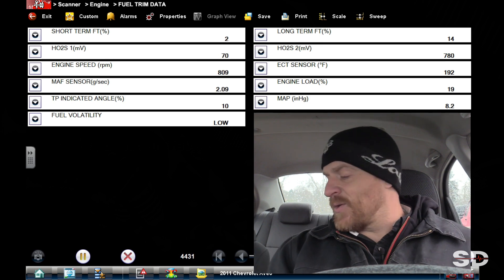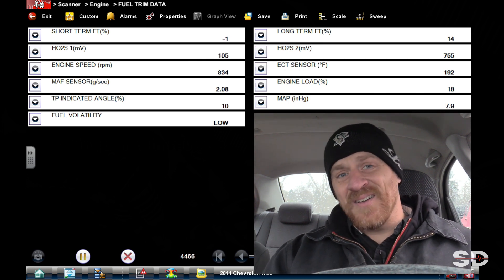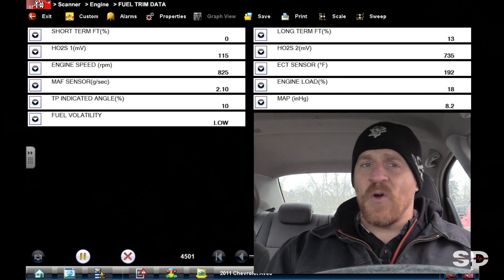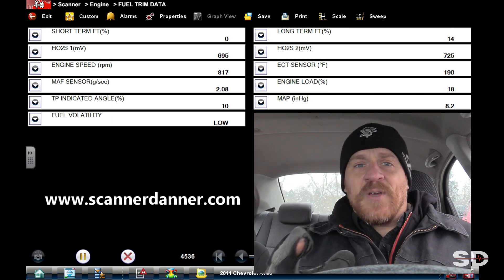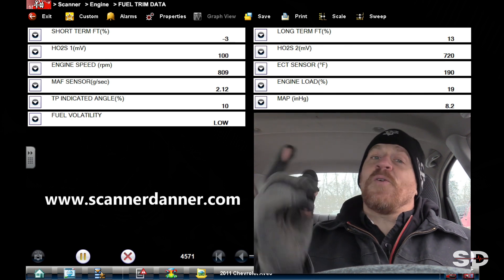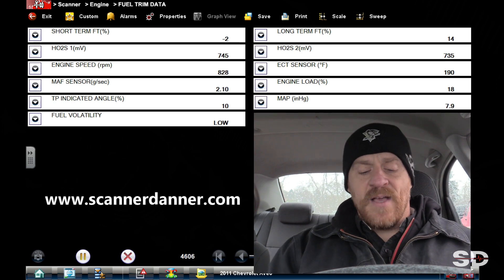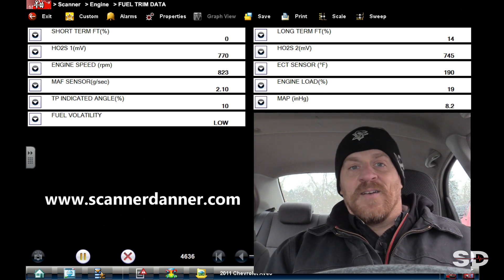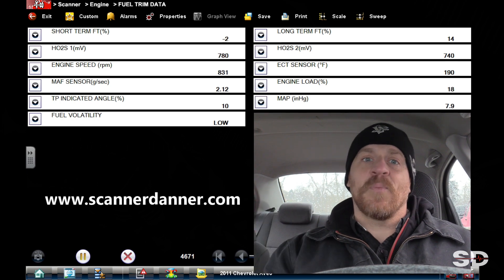2011 Chevy Aveo with a P0171 caused by a cracked air intake tube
There are a lot of causes for a P0171 Fuel Trim System Lean fault code. A cracked air intake tube is one that is often overlooked.

Video breakdown:
 Video Breakdown:
 - 1:15 trouble code P0171 Fuel Trim System Lean (Symptom 00)
 - 1:40 analysis of freeze frame data
 - 2:53 live fuel trim data readings
 - 3:26 how to determine if you are in open or closed loop based on STFT data
 - 4:56 MAF or fuel pressure problem identified
 - 5:10 visual inspection of the air intake hose
 - 6:25 fuel trim data explained (why the condition was not immediately present)
 - 7:00 brake torque in drive
 - 7:23 visual of the air intake tube during a brake torque in drive and reverse
 - 9:30 Chapters 1, 4 and 5 playlist links
- 9:46 Understanding ST and LT Fuel Trim
 - 10:38 some final tips/review about how to identify a cracked air intake tube without opening the hood
- 12:31 Like and follow ScannerDanner on FaceBook